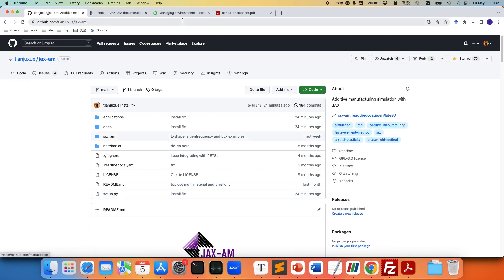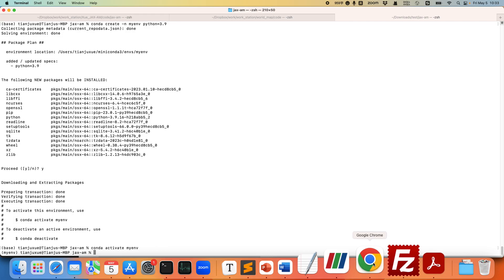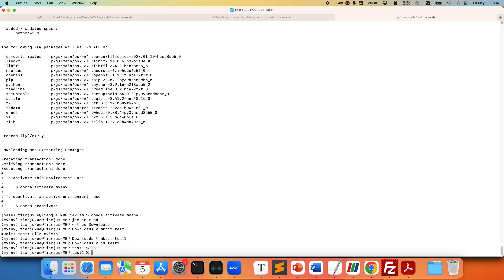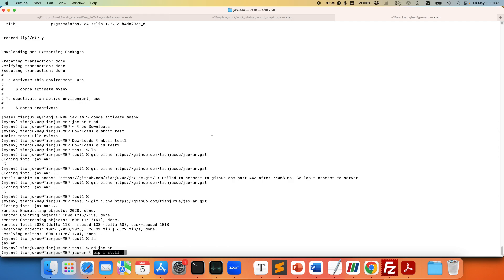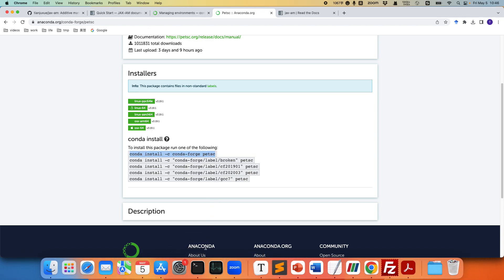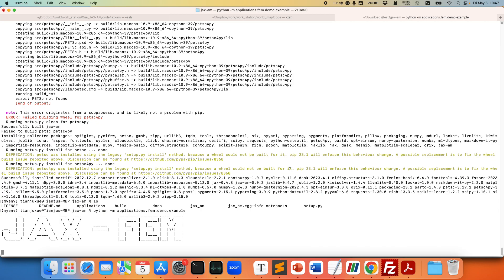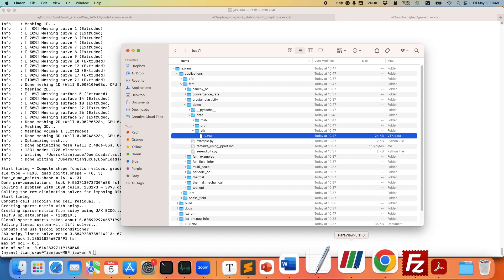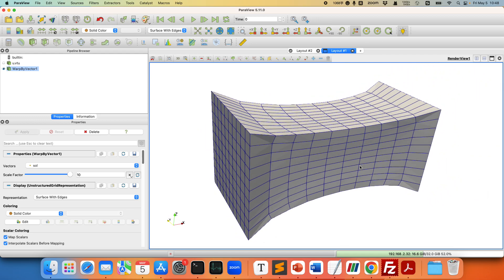JAX-AM quick start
Tutorial on installing the JAX-AM project and running a linear elasticity FEM example.